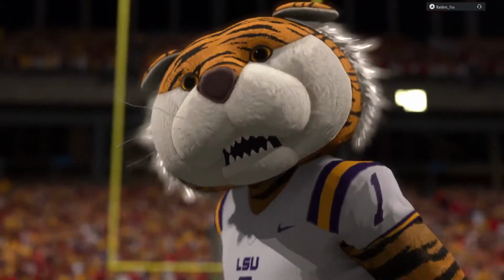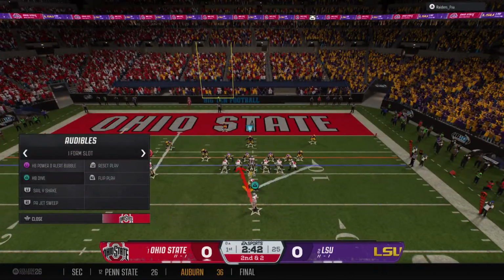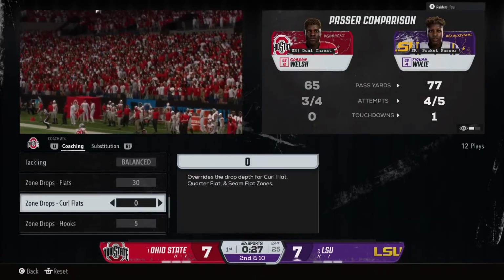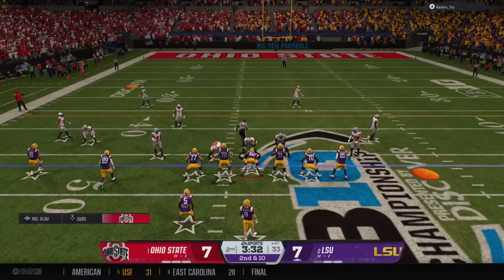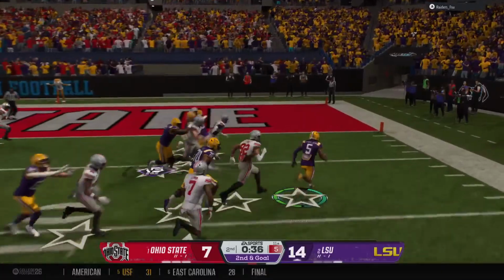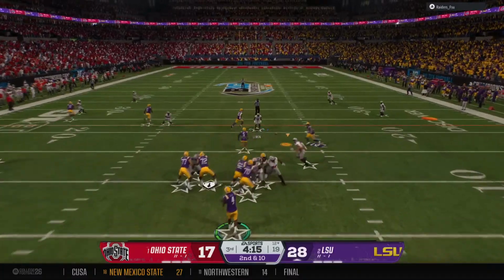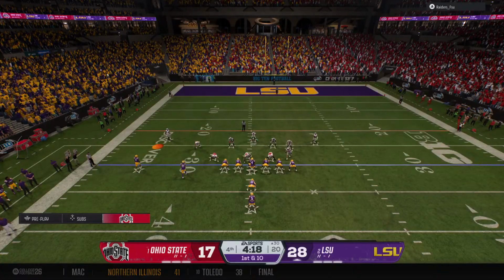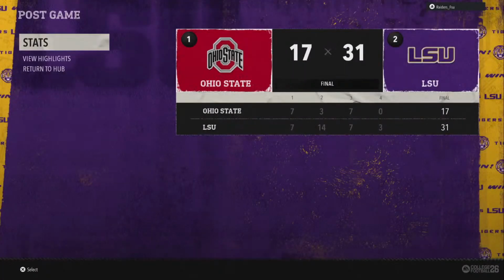Thee Ohio State